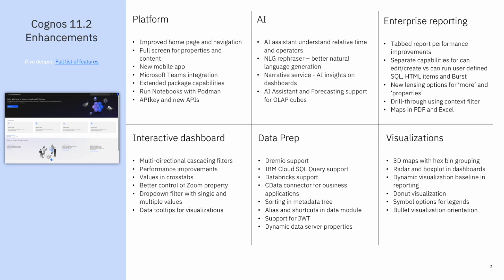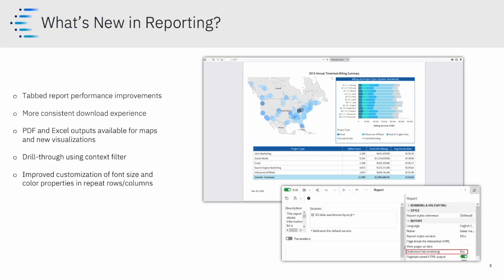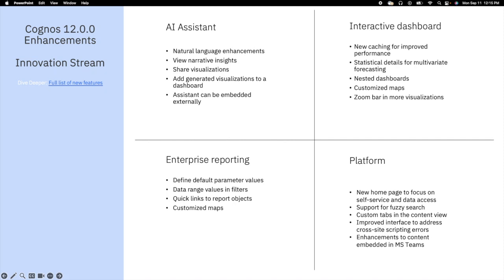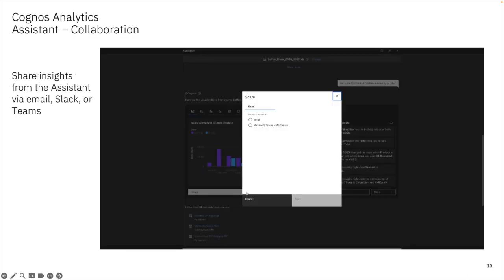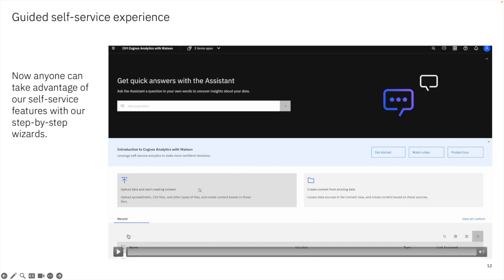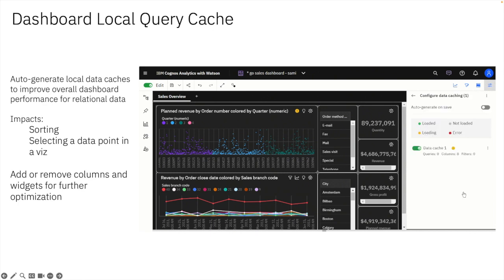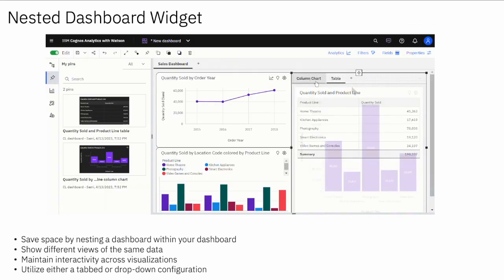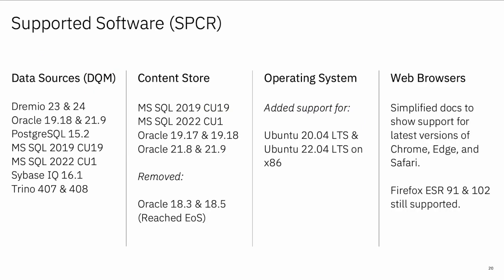IBM Cognos Analytics Version 12 Compared to Version 11.2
The postings on this site are my own and don't necessarily represent IBM's positions, strategies or opinions